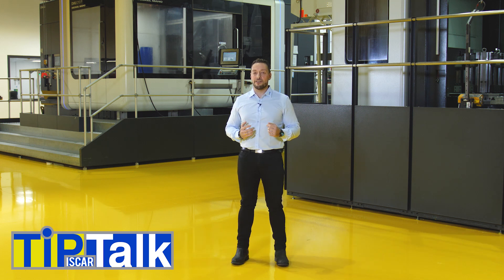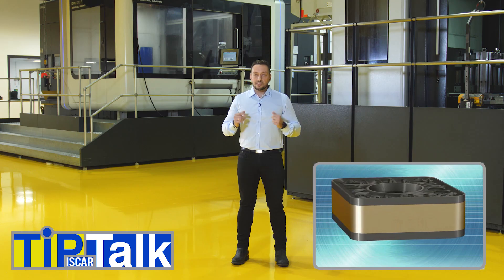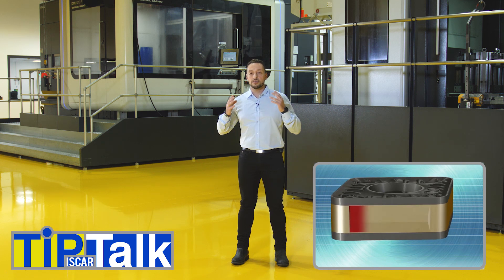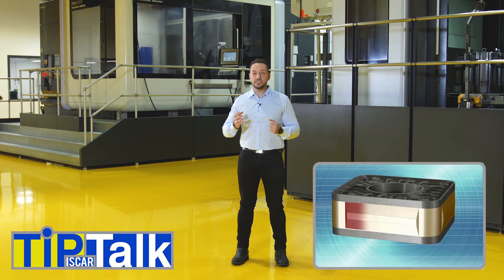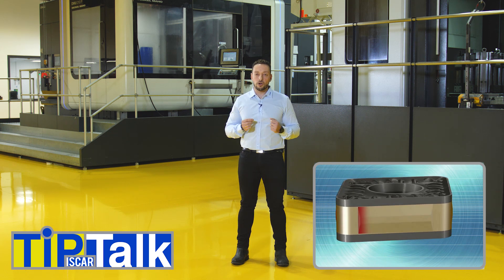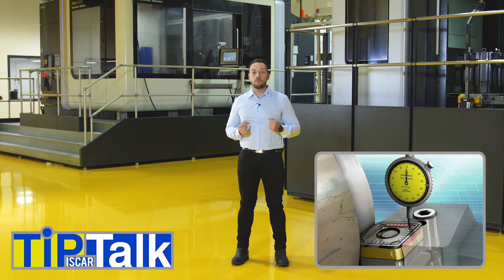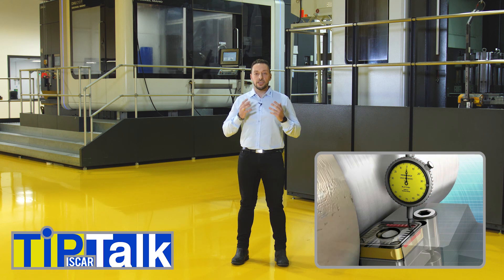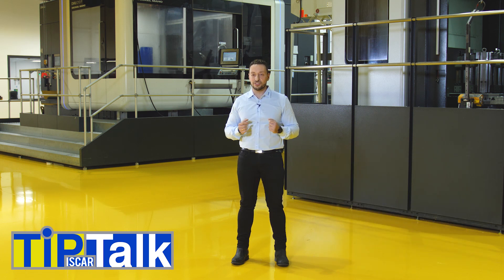ISCAR TIP TALK - Heavy Turning Solutions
Giant Lathes machines are used to manufacture large parts such as ship shafts or turbine rotors.
Choosing the right geometry has a dramatic effect on the function and durability of the insert.
Choose an insert shape with a large point angle and big radius to ensure the highest strength to the cutting edge. Use holders with smaller entering angles to reduce hip thickness and enable increased feed rates to avoid long chips.

Heavy machining operations require high reliability of cutting tools working in very tough conditions. Operations with high cutting conditions such as big D.O.C. and high feed rates require a stable and tough clamping mechanism. The ISCAR DOVE IQ system ensures we can perform these types of operations.  A prismatic clamping shape around the insert gives us the advantage of holding the insert rigid and stable in the pocket and prevents it from lifting or moving, even under high cutting forces.

The ISCAR DOVE IQ system is available for Turning, Grooving and Milling lines and is widely used on machining large shaft power components and other complicated castings, which are very common in power generation, ships, railway, and other industries.